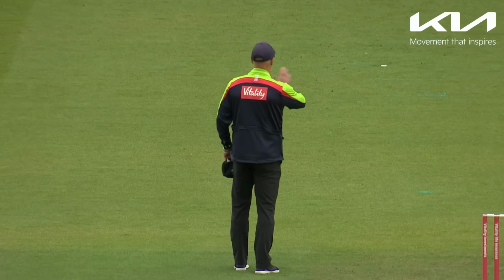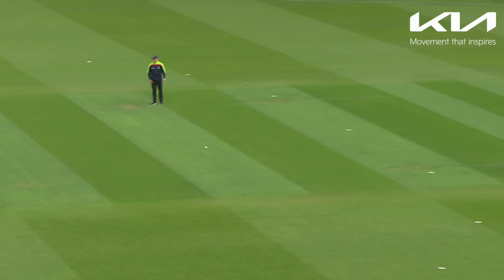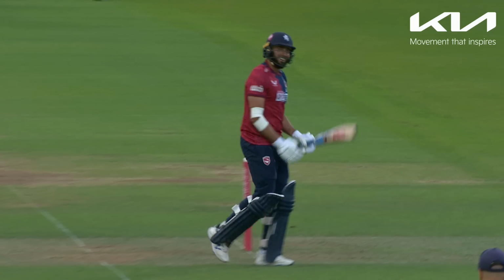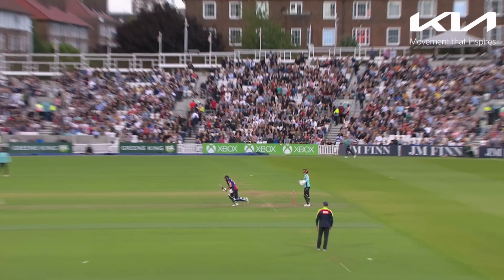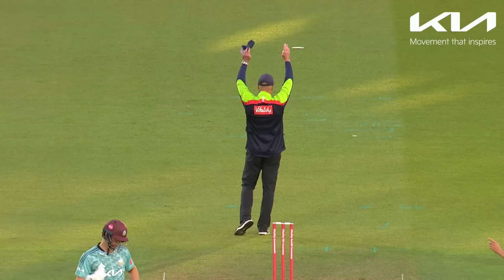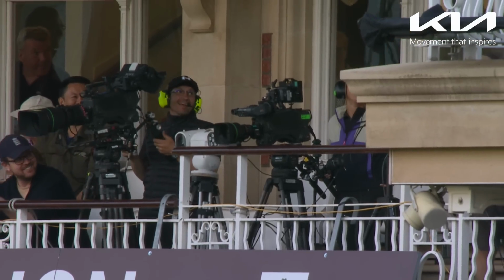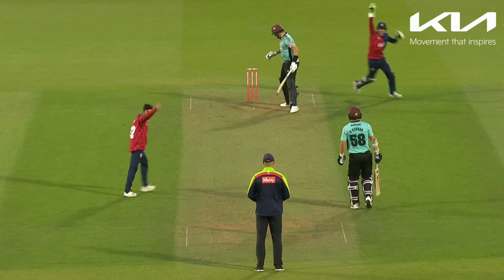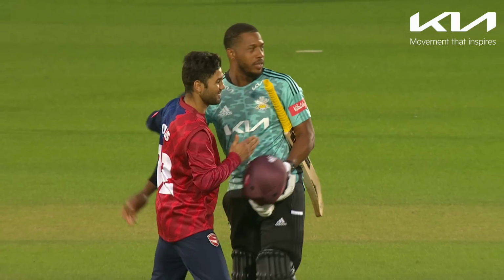Home Quarter Final Secured | Surrey v Kent | Vitality Blast | 01.07.22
Surrey came out on top of a high scoring encounter with Kent, Sam Curran and Jason Roy leading the charge as Gareth Batty's side secured a home quarter final in the Vitality Blast

Watch all home games live streamed for free and catch up with highlights of Surrey’s Men’s and Women’s teams. Get behind the scenes at Surrey and hear from the players and staff about being part of the team.